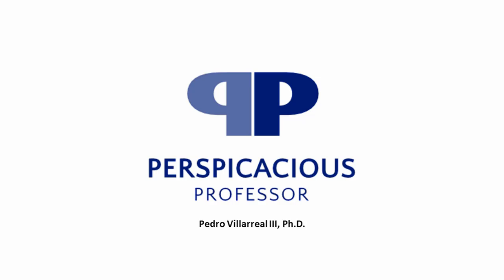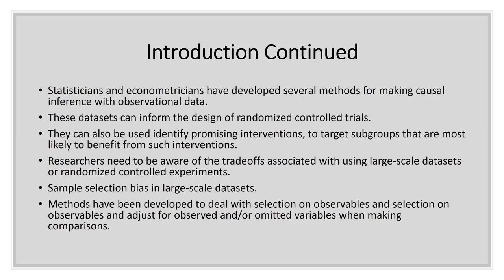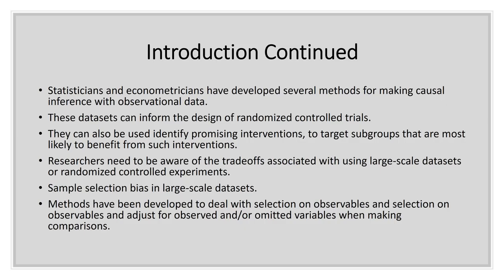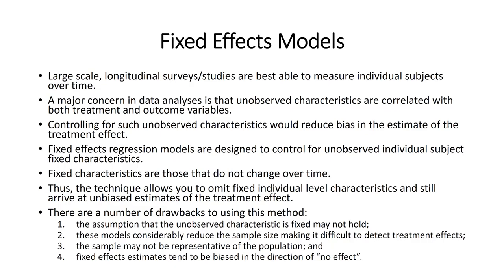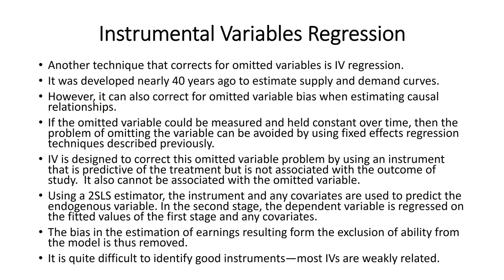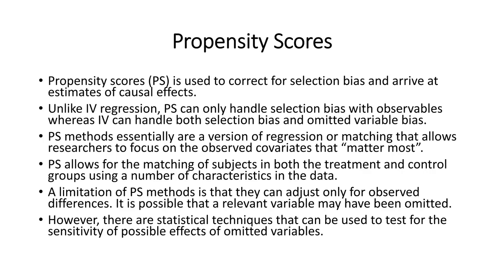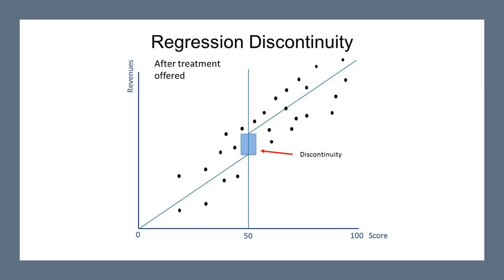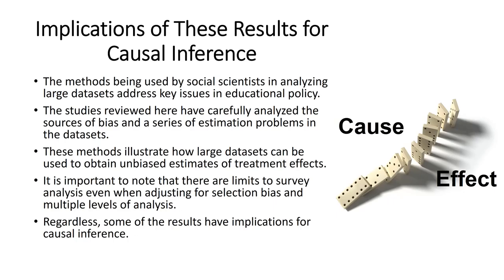Estimating Causal Effects Lecture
This lecture is an introductory lecture on specific methods designed to estimate causal effects using large-scale data or observational data.The methods discussed were proposed by leading econometricians and statisticians.